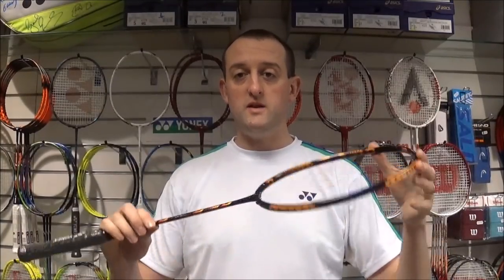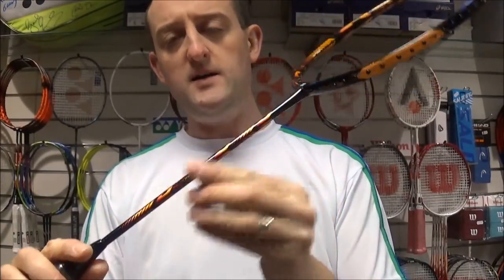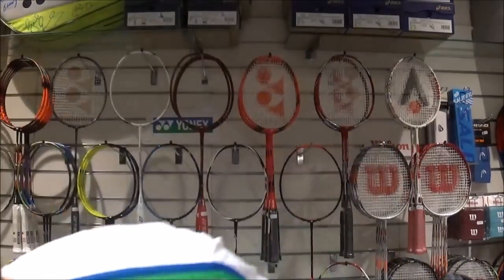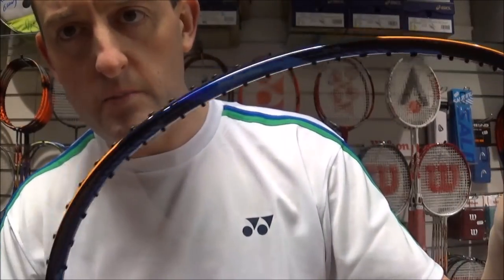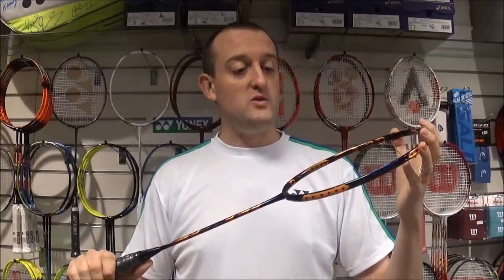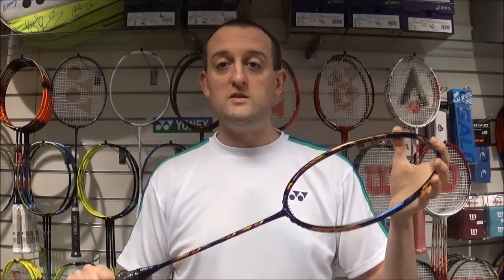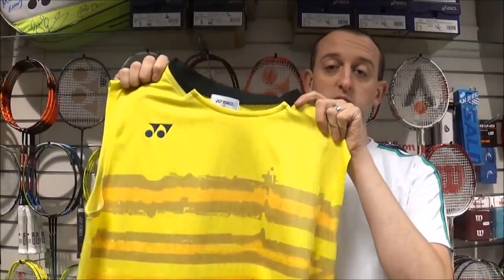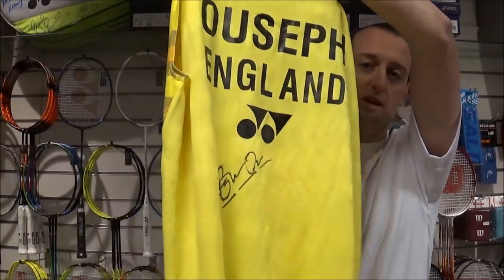Yonex Duora 10 Lee Chong Wei - New Colour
We show you the new limited edition Lee Chong Wei colour option for the Yonex Duora 10 Badminton Racket with a guest appearance from Rajiv Ouseph, European Badminton Champion! Sign up to our monthly newsletter for exclusive discounts and giveaways.